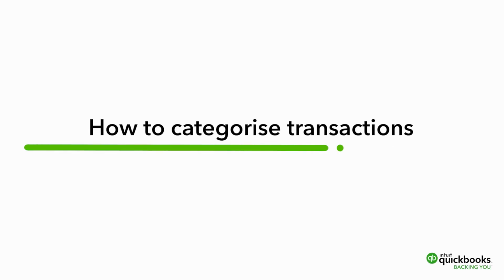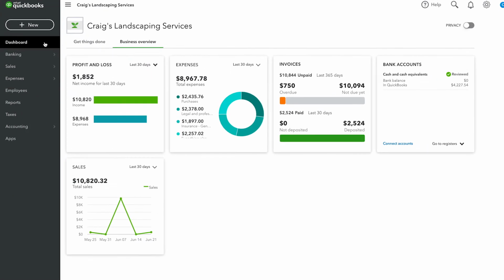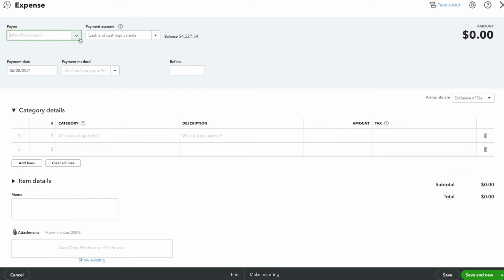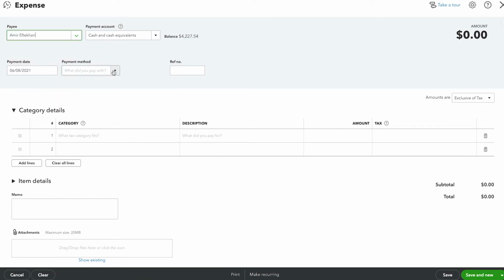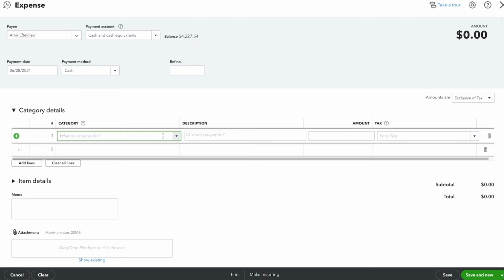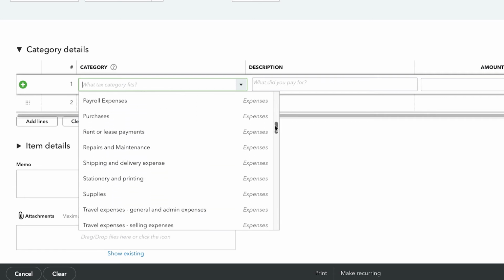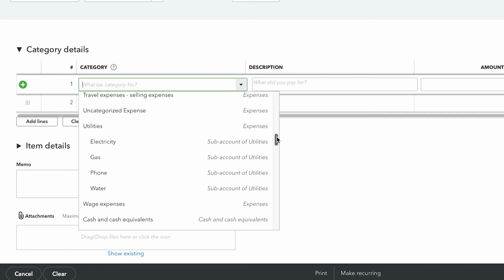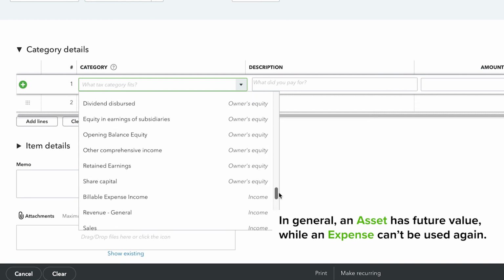How to Categorise Transactions in QuickBooks Online | QuickBooks Online International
In this video, you'll learn how to correctly categorise transactions on expense forms in QuickBooks Online.